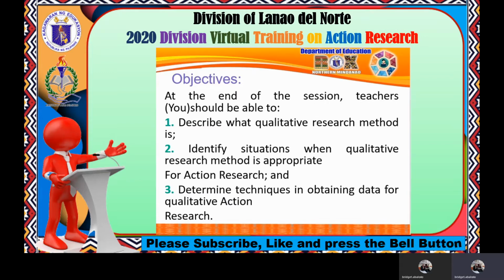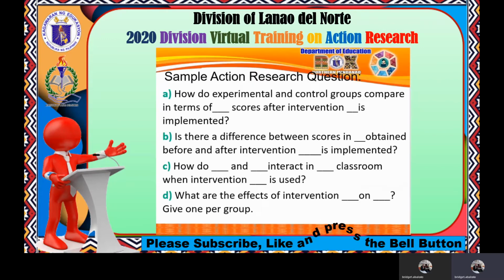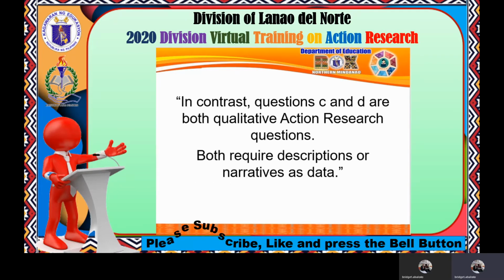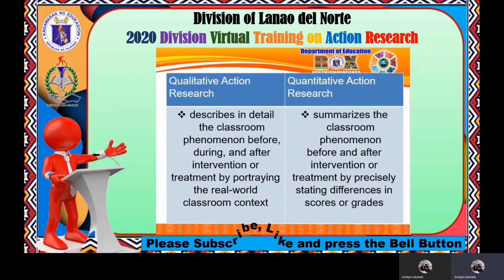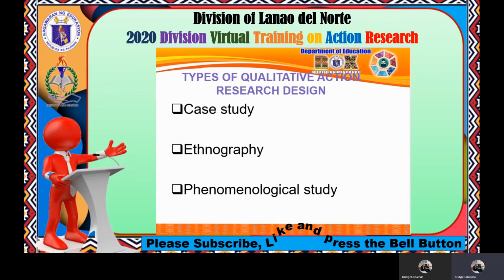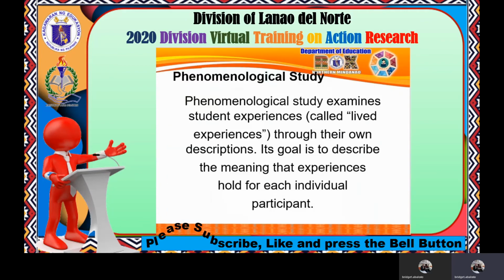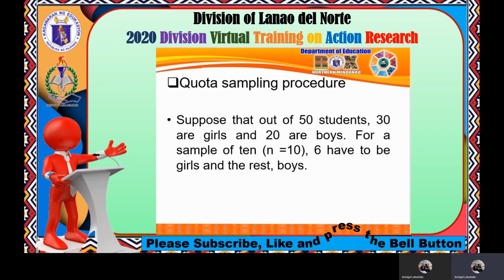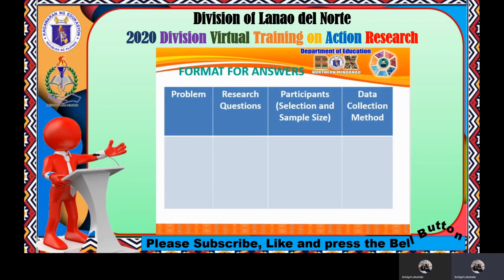Topic #06 - Qualitative Design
Qualitative Design presented by Dr. Rosalie P. Saycon of Lala National High School during the 2020 Division Virtual Training on Action Research